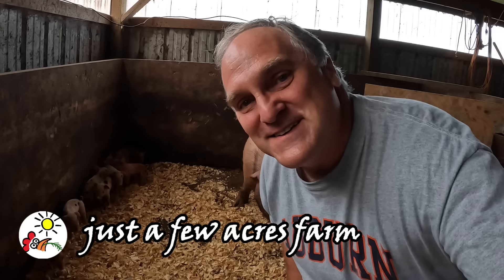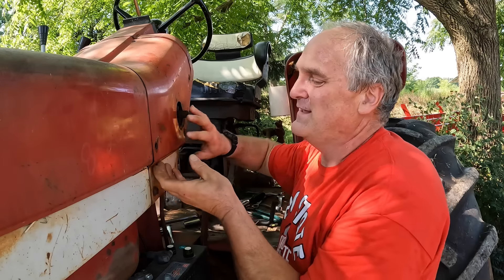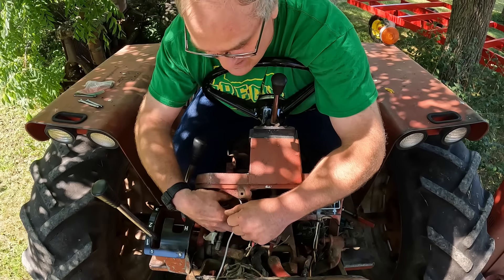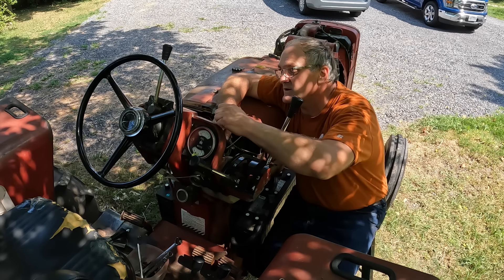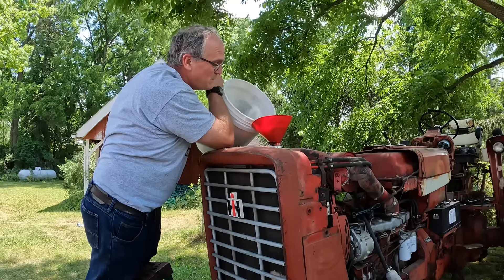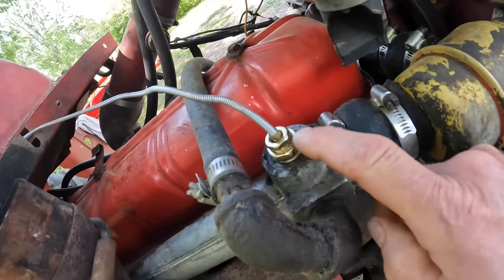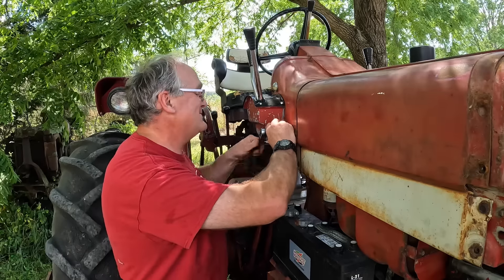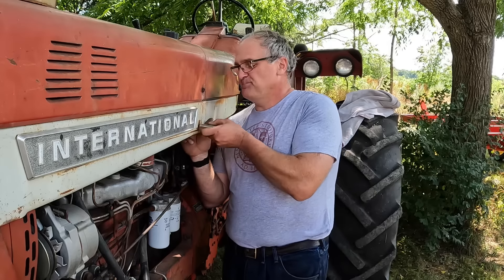How We Started the Farm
Wondering how to start a farm from scratch? We created a successful, financially-self sufficient 45 acre farm to support our family, and here is how we did it.